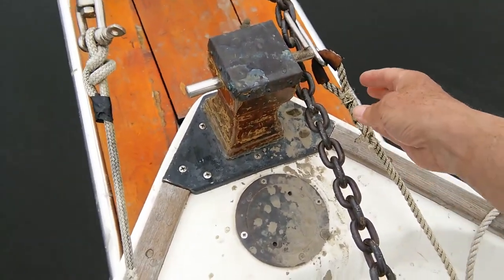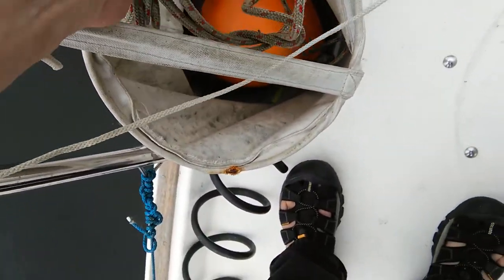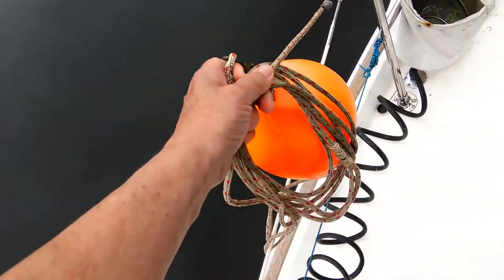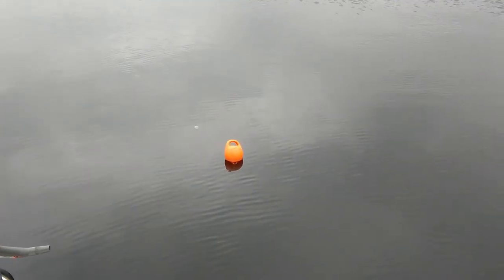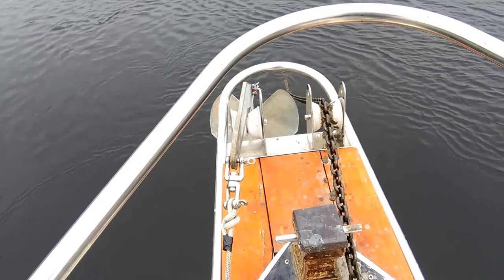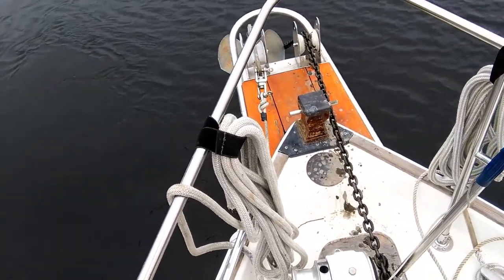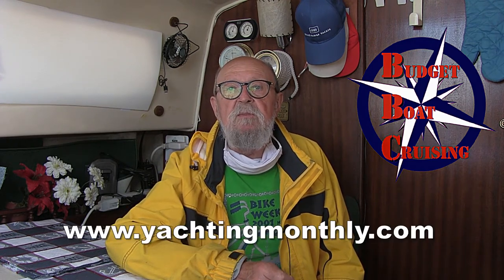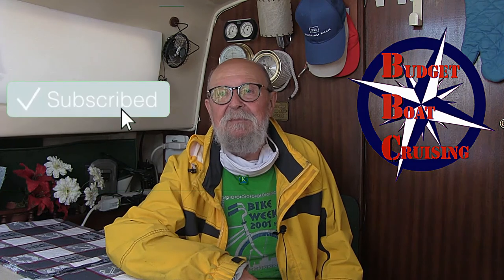ANCHORING 102 Setting an anchor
Hi, I’m Allan and this is BBC the channel for people who like to cruise on their own boats...with a certain amount of...style. This ep is part 2 of anchoring.  I suggest you watch episode one on choosing an anchor first. You’ll find a link in the cards. Just click on the “I” on the upper right.  Ground tackle sounds like a position in American football, doesn't it? It's actually what lies between your anchor and your boat. In fact, it is the chain and/or line. If at all possible your tackle should be all chain. If you want to avoid running aground at a simple anchorage make sure that the first 50 feet or 15 metres is chain. The chain will stay on the bottom, unlike rope and give you a more peaceful night as when the boat pulls against the anchor it first raises the chain.
Each time you anchor check the shackles between the chain and the anchor to make sure they are secured with wire to prevent the screw shaft from opening while deployed. PAUSE Before you start anchoring if you are towing a dinghy, shorten up the line so it doesn't wrap around your propeller. PAUSE When choosing a spot to anchor, choose an area that offers maximum shelter from wind, current and boat traffic. Listening to the marine weather will allow you to know in which direction the wind will come from. If the wind is out of the east, choose a spot that is protected from the east. This will also mean less wave action and again, a better nights sleep. PAUSE Pick a spot with swinging room in all directions.

Should the wind change, your boat will swing bow to the wind or current, whichever is stronger.  The next thing to do is try to determine which way the boat will point, or lay once the anchor is set. If there are other boats anchored in the area this will be easier but remember than not all boats swing at the same time so keep your distance. If not, the first thing to consider is the wind.  As a courtesy to others, always attach an anchor buoy to the anchor. This will help avoid boaters dropping anchors over your ground tackle.  I like to look in the water, polarized lenses help a lot and look for lighter patches in the water. These probably are shallower areas and watch your depth sounder. You need to know the approximate depth to know the amount of rode to lay down.
The general rule is 3 to 1 for a lunch/ swim stop or 5 to 1 for overnight. If I'm in 10 feet of water, then I need at least 50 feet out. This ratio is called scope and the more line you have out, the better hold you will have if the sea gets rough. When making the calculation take tide and the distance from the water to the anchor chock in mind.  Once you have dropped the anchor and anchor buoy, then reverse the boat to set the anchor. You will know if the anchor holds by watching the anchor line. If it tightens, and you feel the boat stop going backwards, it has hooked. If it is not setting, pull it up and start again.  An important part of being a good skipper is to have a well-trained crew so they will know what to do.

Keep in mind that the crew member dropping the anchor may not be able to hear the skipper and vice versa so having standardized hand signals will be useful. PAUSE Once you have fed out about one-third to one-half of the scope with the boat still backing slowly, tighten your grip on the rode until you feel the slack taken up and the anchor tugging. Then let the line feed out a bit more, keeping light tension on it so that the anchor is being set straight. Again, tighten your grip enough to feel the anchor tug. If your grip is not strong enough for this, pass the line under the horn of a deck cleat to make it easier to hold. Snub up firmly, but not long enough to drag the anchor along on the bottom. Just long enough to feel it tugging for a second; then ease off.

Repeat this snub-and-feed pattern several times. Thanks to yachting monthly for some of the info in this episode. There is one more episode on anchoring. I call it what to do in the middle of the night when everything goes to rat ship.  I hope you found this ep useful. May I suggest other videos from BBC. You can link to them from the cards in the upper right POINT LEFT or from the links at the end of this video.